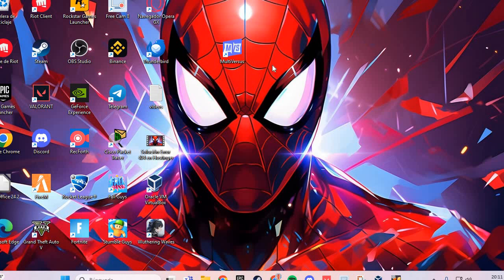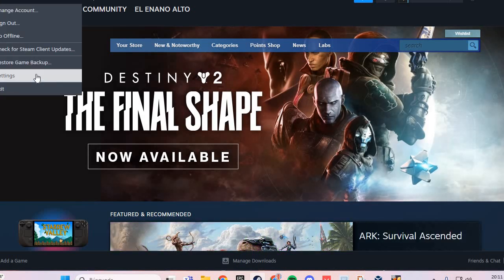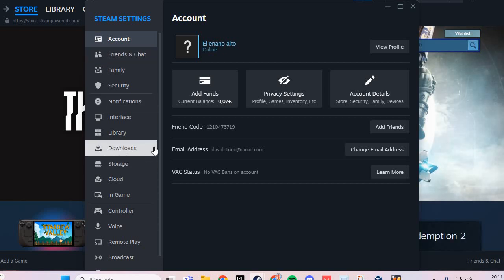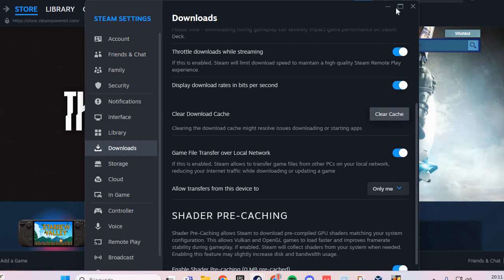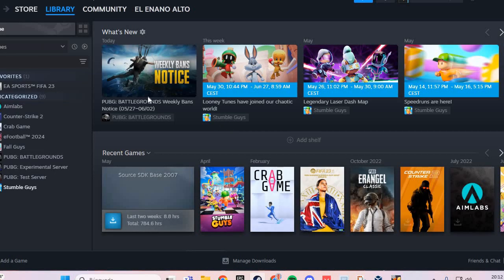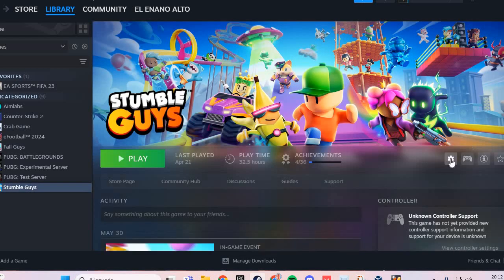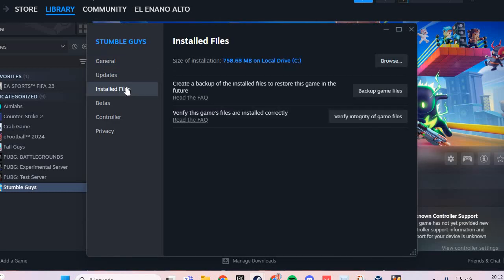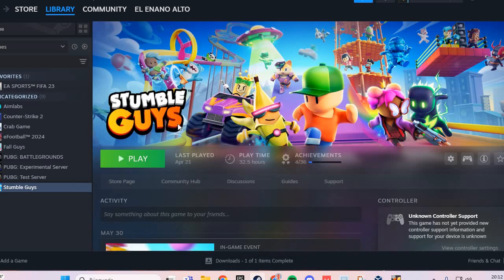How To Fix Error CAT In Destiny 2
Fixing the "CAT" Error in Destiny 2

The "CAT" error in Destiny 2 is a common issue that players, especially those on Steam, may encounter. This error typically indicates that your game client is not synchronized with the latest available update. Below, we explain how to fix the "CAT" error in Destiny 2.

What is the "CAT" Error in Destiny 2?

The "CAT" error in Destiny 2 appears when the game client is not properly updated. This often occurs after Bungie has released a new update, and your client has not automatically updated to the latest version.

How to Fix the "CAT" Error in Destiny 2

Here are some steps to fix the "CAT" error in Destiny 2:

1. Restart the Game and Steam:
   - Completely close Destiny 2 and Steam.
   - Restart Steam and ensure it is connected to the Internet.
   - Launch Destiny 2 again from your Steam library.

2. Verify the Integrity of Game Files:
   - Open Steam and go to your library.
   - Right-click on Destiny 2 and select "Properties".
   - Go to the "Local Files" tab and select "Verify Integrity of Game Files". This will check and download any missing or corrupted files.

3. Manually Update the Game:
   - Sometimes, Steam doesn't automatically start the update. Go to your Steam library, find Destiny 2, and check if there's any pending update. If there is, click "Update".

4. Restart Your PC:
   - A full restart of your computer can resolve temporary update and synchronization issues.

5. Uninstall and Reinstall Destiny 2:
   - If the above steps do not fix the problem, consider uninstalling and then reinstalling Destiny 2. This ensures you have the latest version of the game and all necessary files.

How to Prevent the "CAT" Error in the Future:

To avoid future issues with the "CAT" error in Destiny 2, follow these recommendations:

- Keep Steam Updated: Ensure Steam is always on its latest version.
- Automatic Updates: Set Steam to download and install game updates automatically.
- Check Bungie News: Stay informed about Destiny 2 updates and scheduled maintenance through Bungie's official social media and website.

By following these steps, you should be able to fix the "CAT" error in Destiny 2 and enjoy a seamless gaming experience.